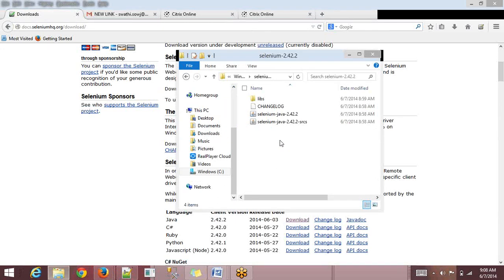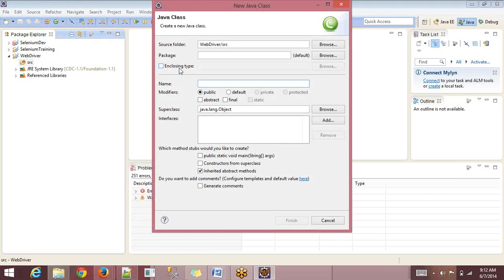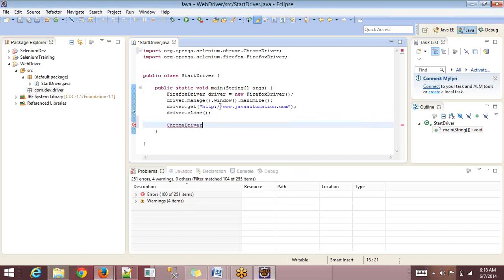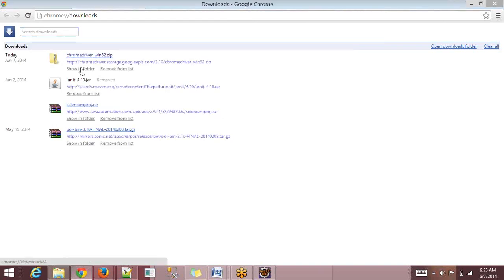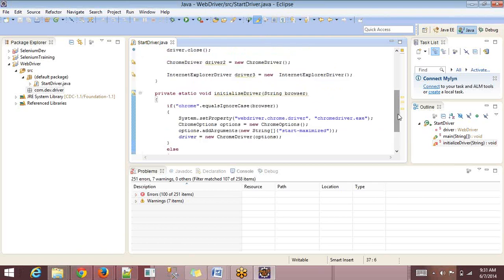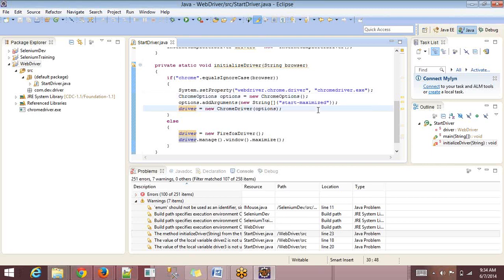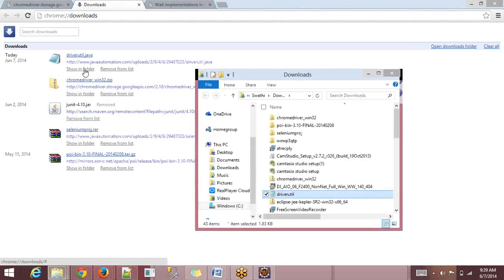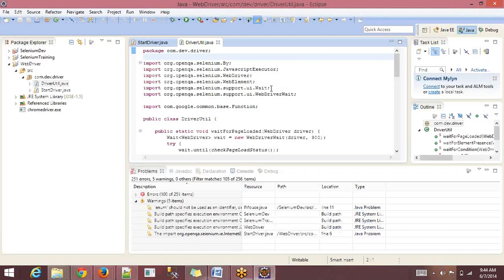SELENIUM Class 22 - WebDriver Installation Part-2